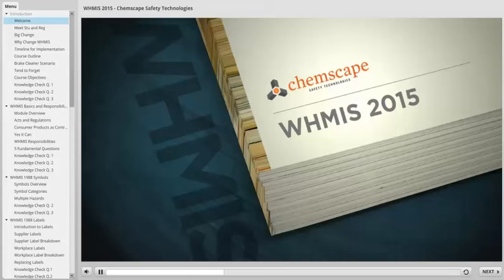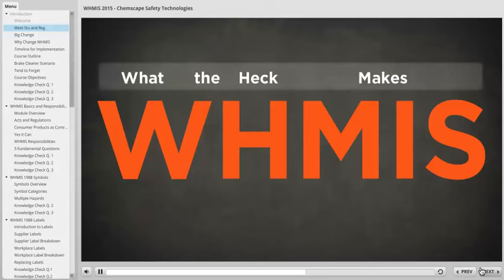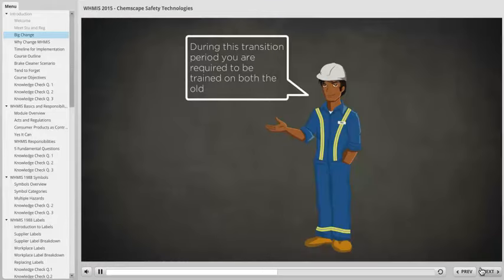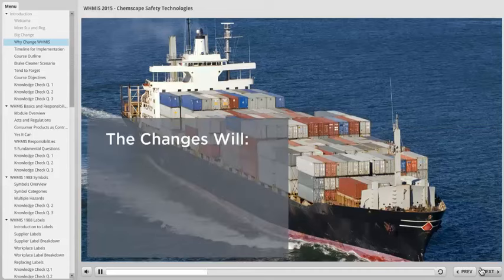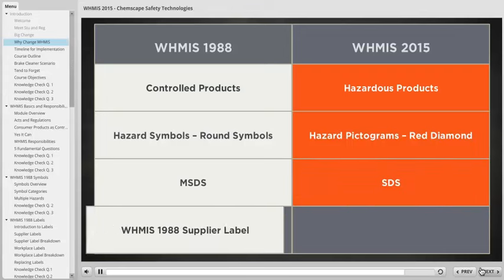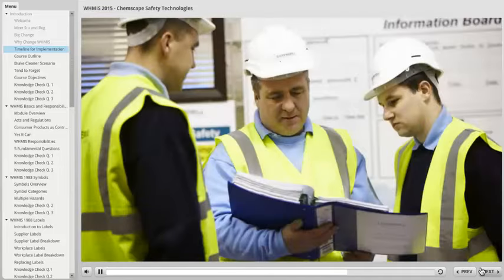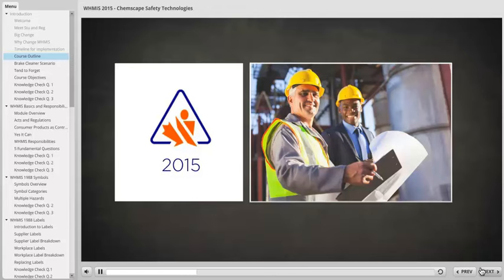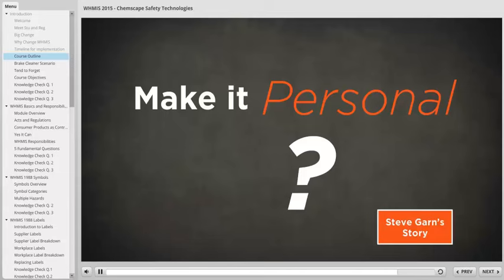WHMIS 2015 with GHS + WHMIS 1988 Refresher Online Course Preview